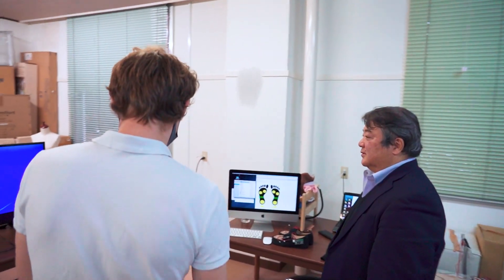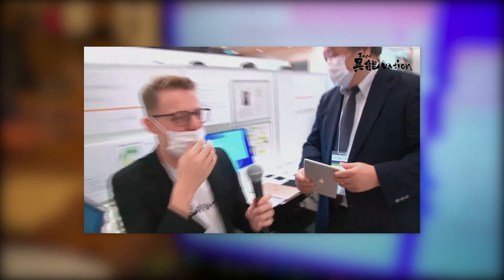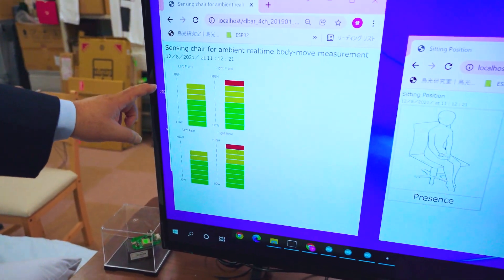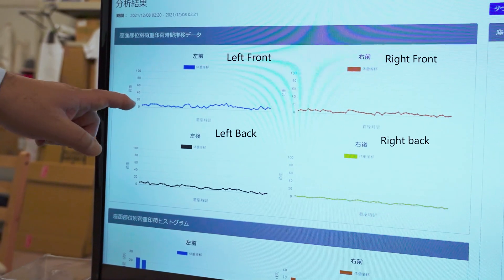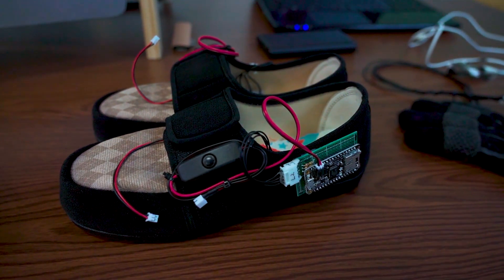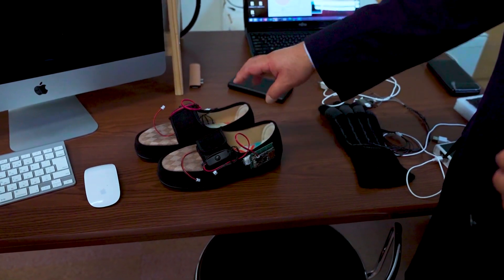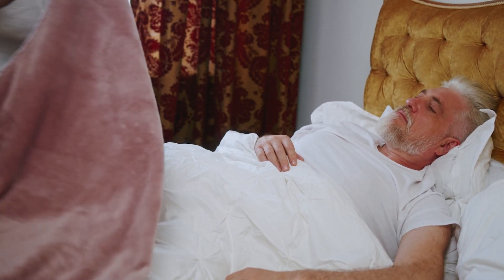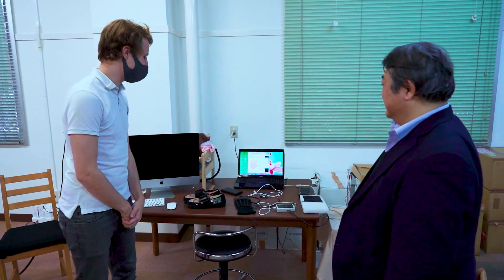Japanese Fabric Evaluates Your Posture, Sleeping & Walking w/ Keiichi Torimitsu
Keiichi Torimitsu believes life to be divisible into three distinct parts: sleeping, sitting, & moving. With his fabric that acts as sensors he hopes to be able to gather data of each of these stages to assist individuals in health improvement. Here we get a full hands on at the technology & exploration of other ways this technology can be utilized.